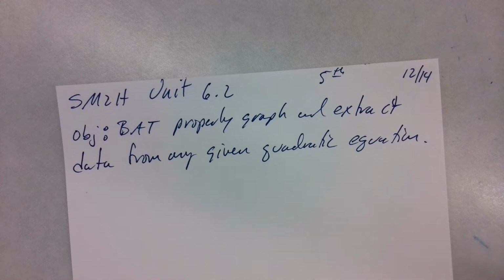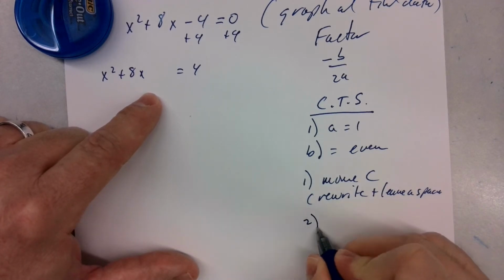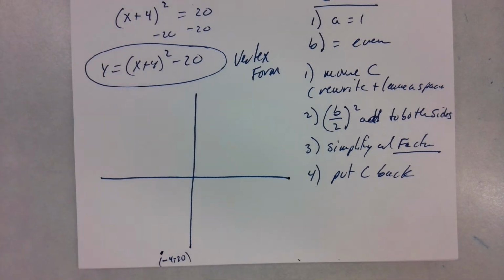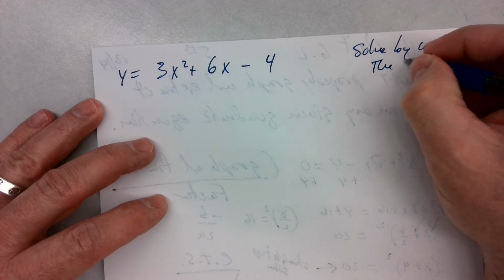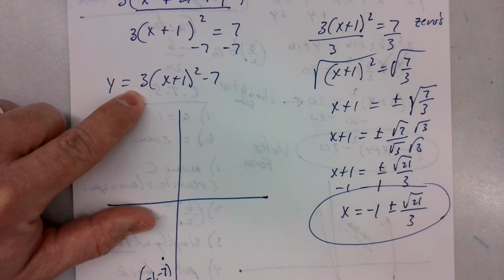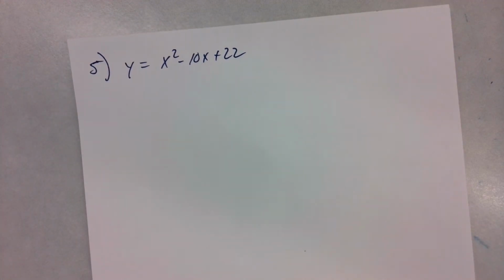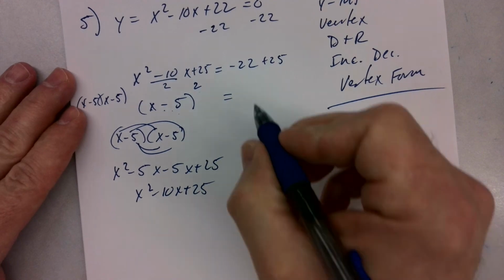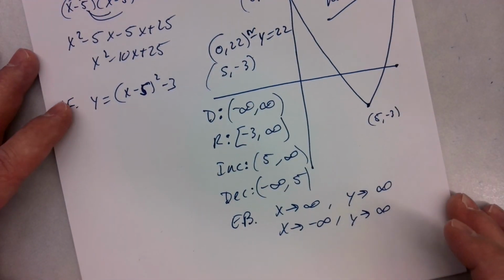Denton SM2H Unit 6 2 5th 20 21